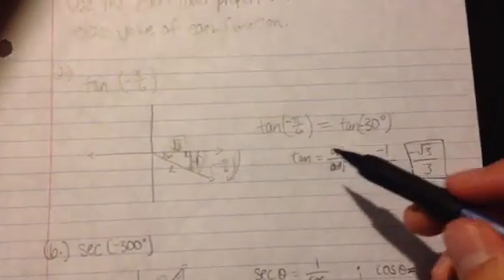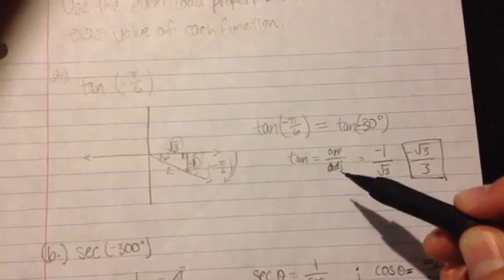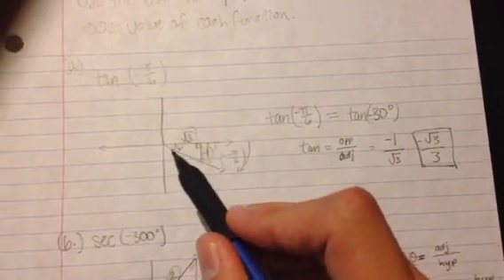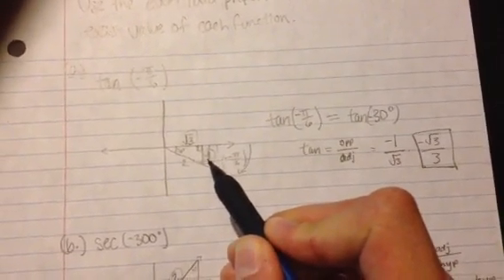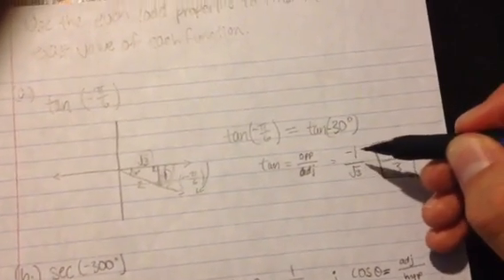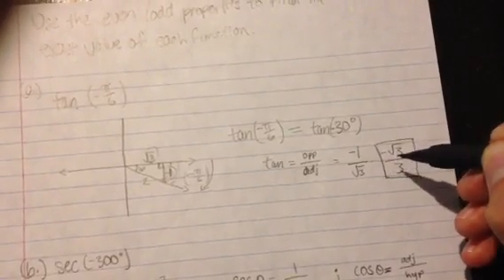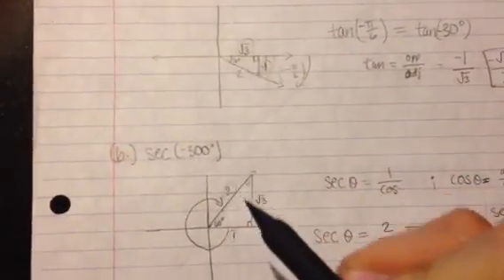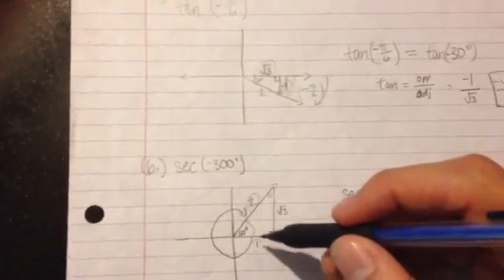Use even/odd properties to find exact value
Question 2, Dakota Jackson